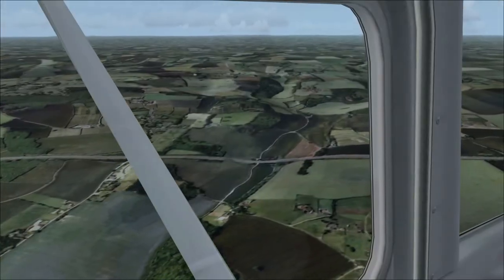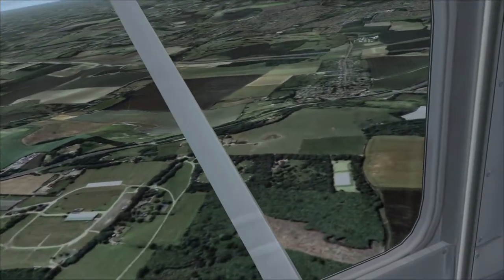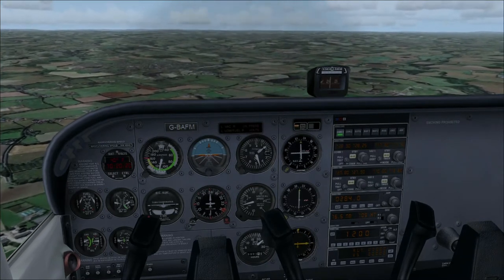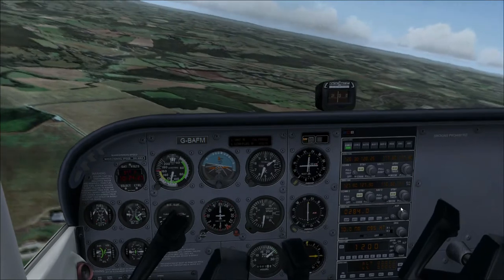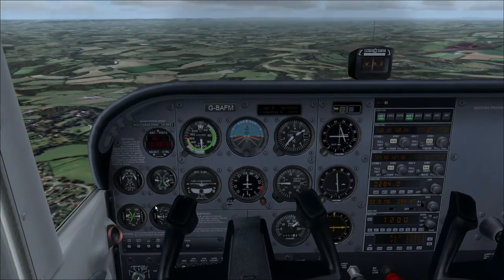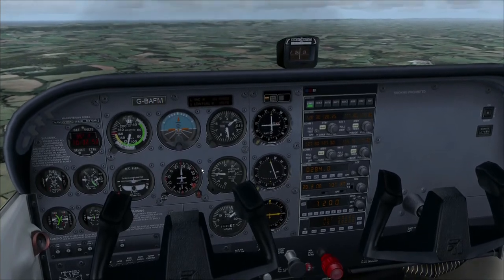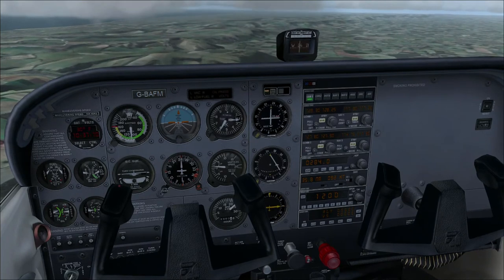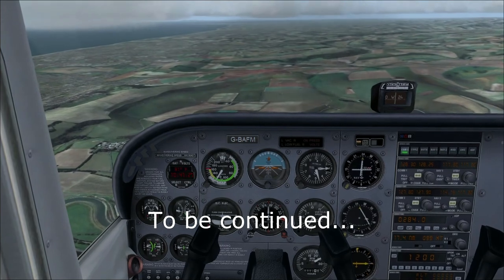FSX Flying with a Pilot - 0008 Sandown Part 2/3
It's Sunday morning and what better than a cross country trip to the Isle of Wight? If you don't mind flying with a pilot that gets East mixed up with West, dots with dashes and needles with knobs. We take off from Manston and head to Detling, then Mayfield and Goodwood and then across the Solent, avoiding the London Gatwick airspace. Pack your knotted handkerchief.